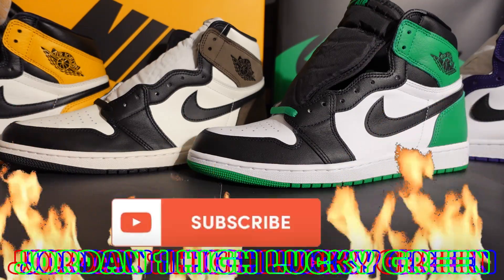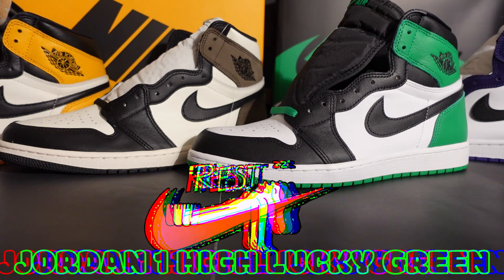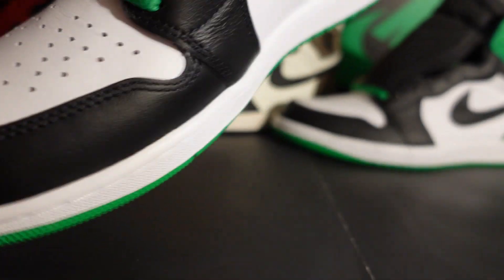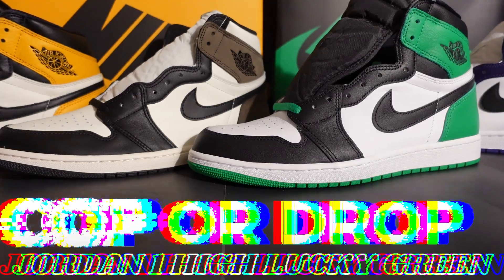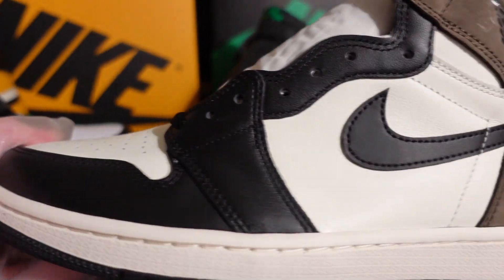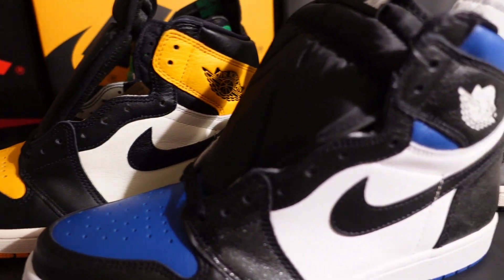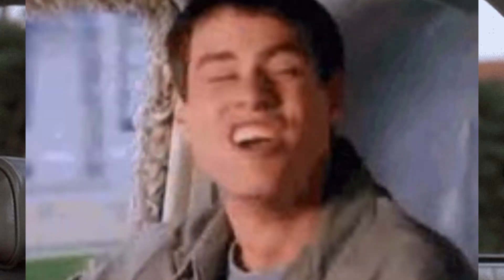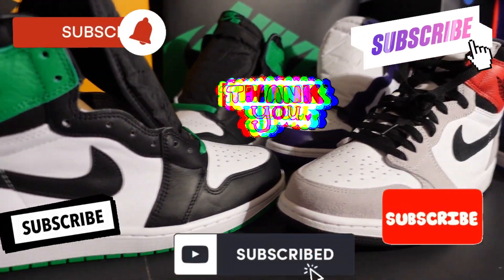Jordan 1 High Lucky Green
AIR JORDAN 1 AIR JORDAN 1 HIGH OG AIR JORDAN 1 HIGH LUCKY GREEN